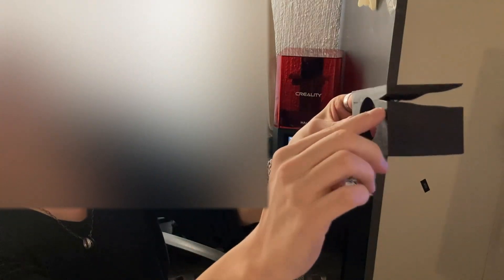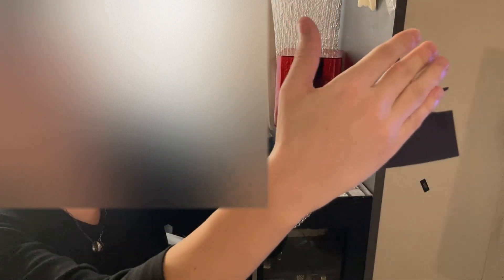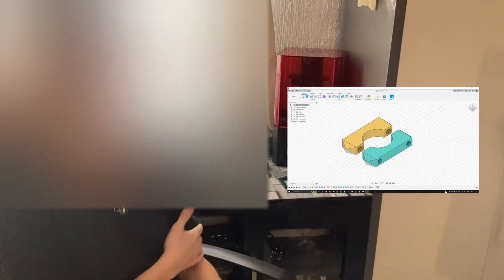SO MUCH ROOM FOR ACTIVITIES New Resin 3D printer Creality Halot ONE CL60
Say tuned for more videos on upcoming projects.

If you have any questions or comments, please leave them down below and we'll do our best to answer them. Until next time, happy printing!